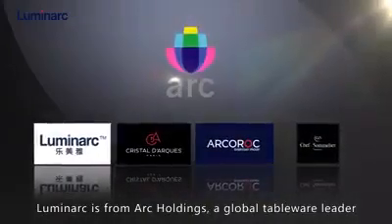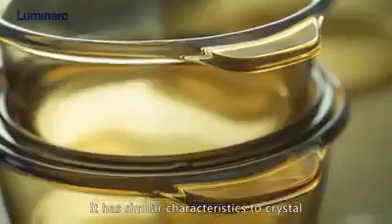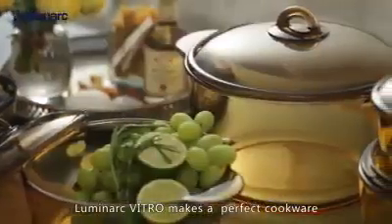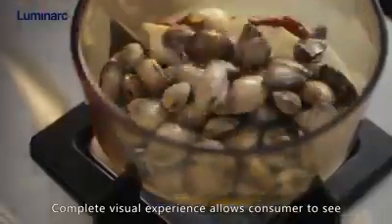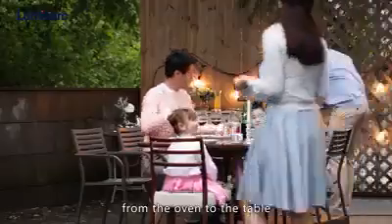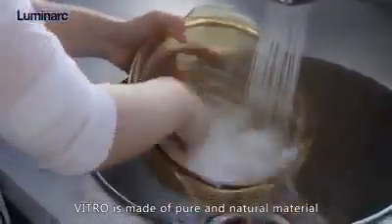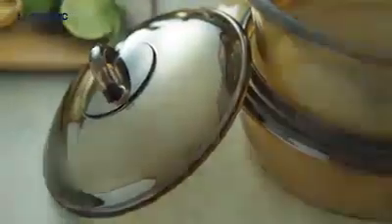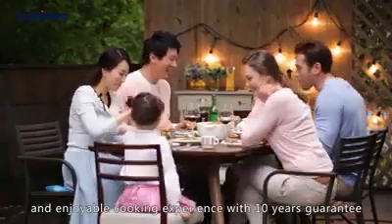طقم فيتروة درجة امان عالية جدا